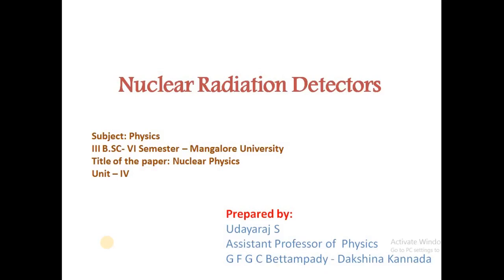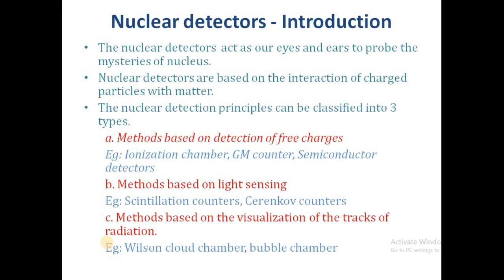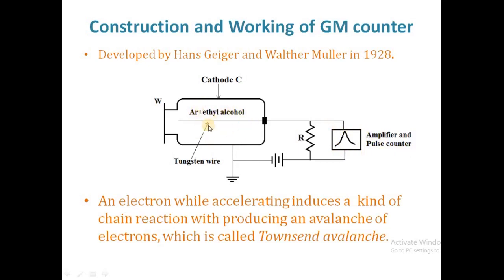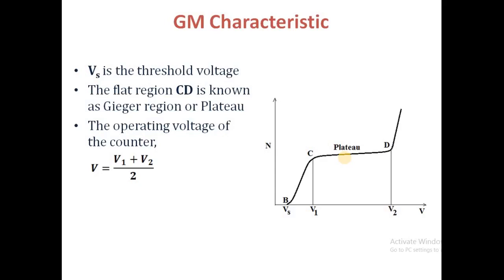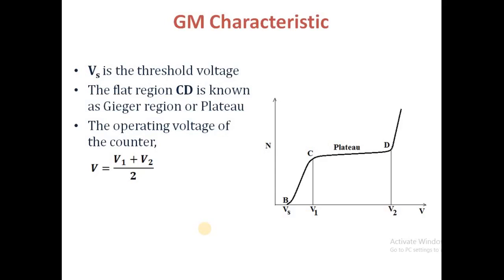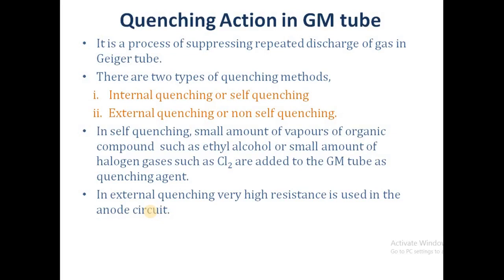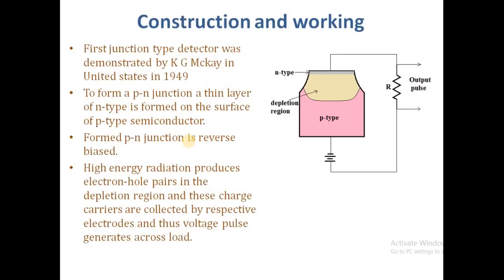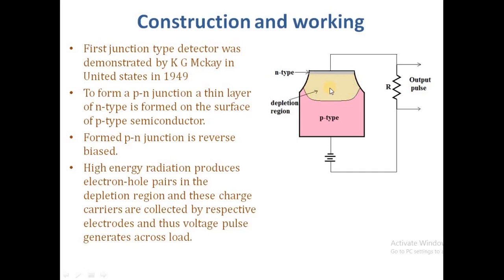Nuclear radiation detectors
In this video an introduction to Nuclear radiation detector is presented and also a construction and working of Geiger - Muller counter and semiconductor detector is explained.